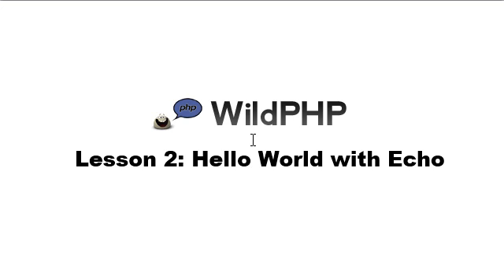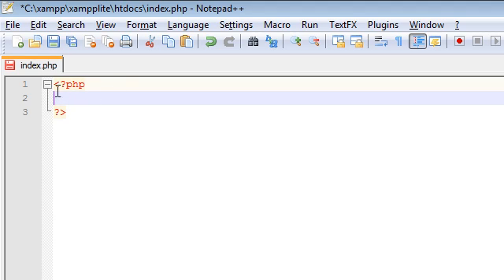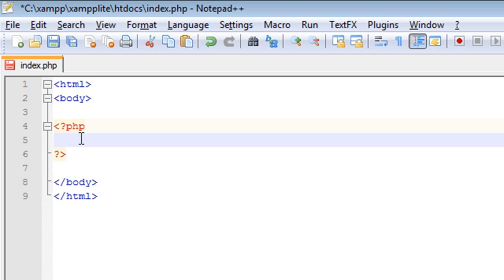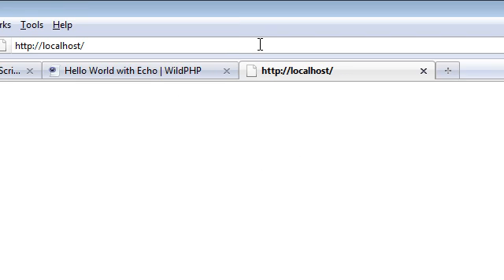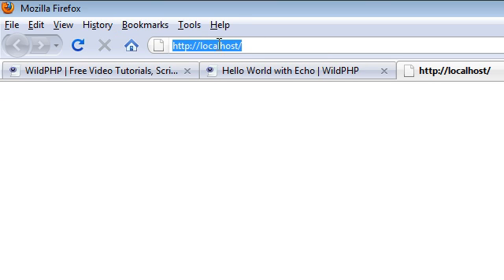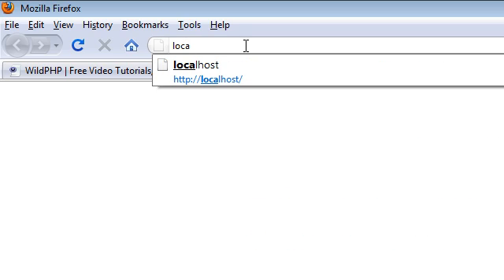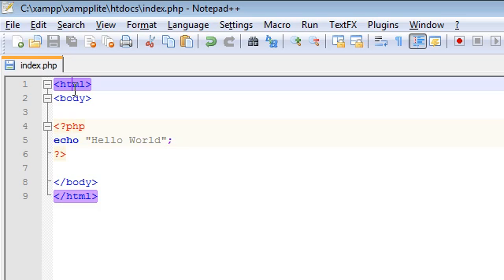WildPHP - Lesson 2 - Hello World with Echo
Printing the text "Hello World" on the screen with the function echo.